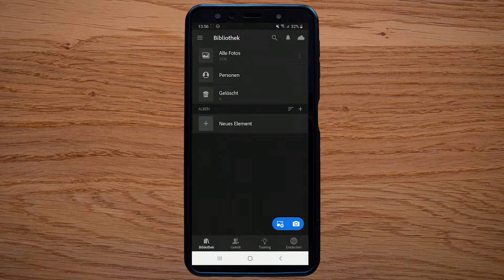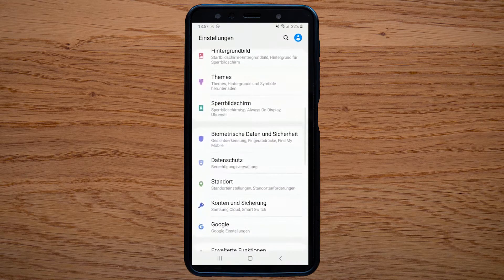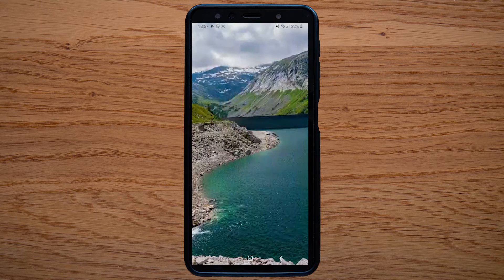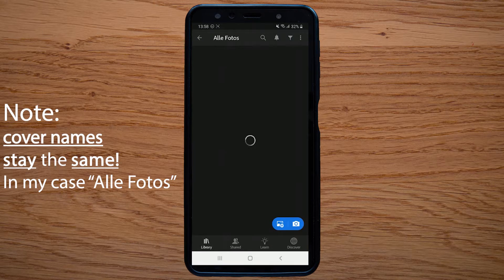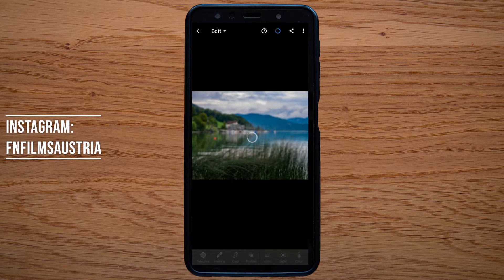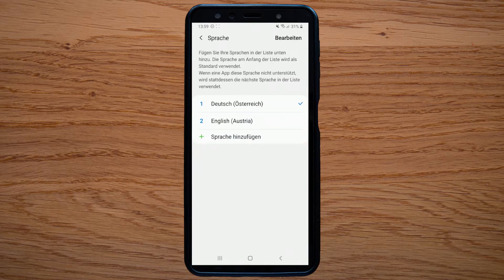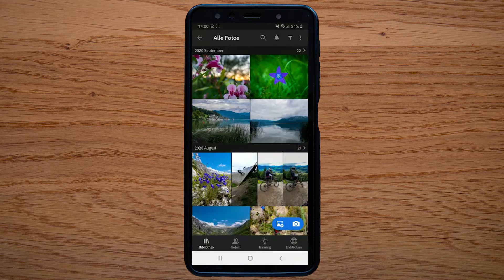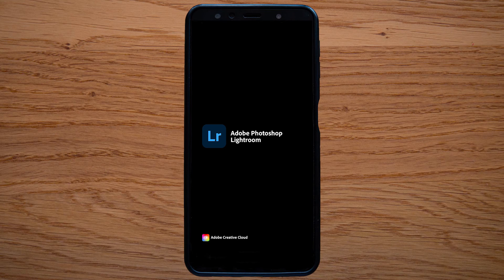How to change the Language in the Lightroom Mobile App // Quick & Easy Tutorial - 2021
Have a look at this short tutorial where I show you the only way to change the language in the Lightroom Mobile App - 2020! After major researches & tries I finally found a way to change the language in Lightroom Mobile!
I hope I could help you with it!

➡️MY EQUIPMENT⬅️
My RGB Full Mechanical Keyboard*

My External Microphone*

My Laptop
HP ProBook 470 G5-Notebook

My GoPro*

My GoPro Microphone*

My (little) Tripod*

My Necklace (made from Obsidian)*

My Wireless Headphones*

Free YouTube tool which I use (i.g. Keyword research)*